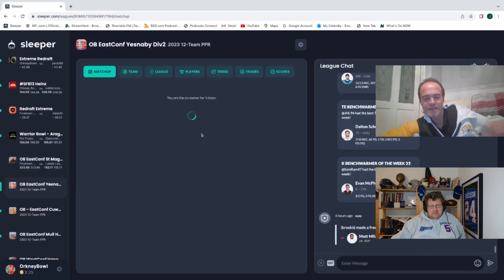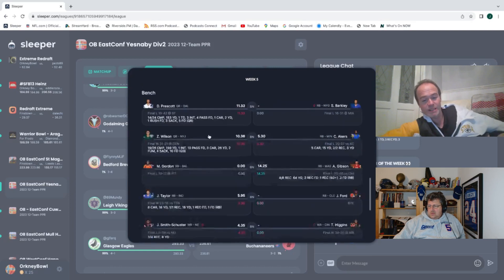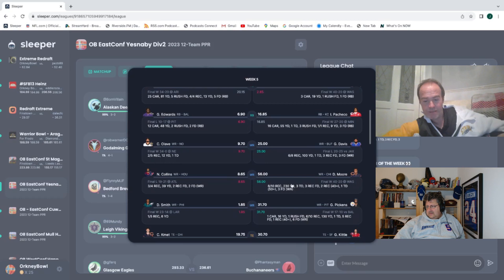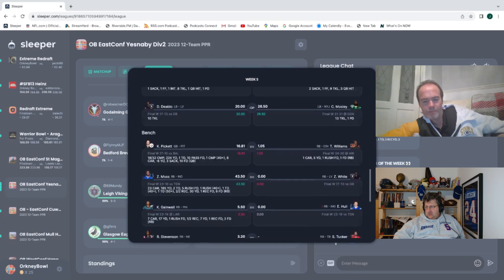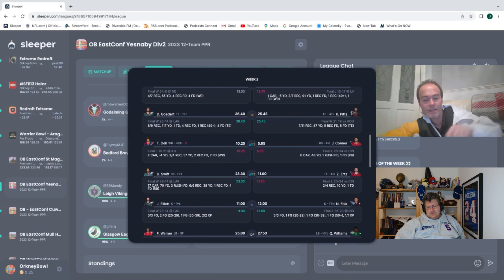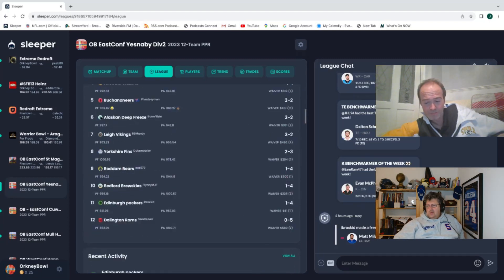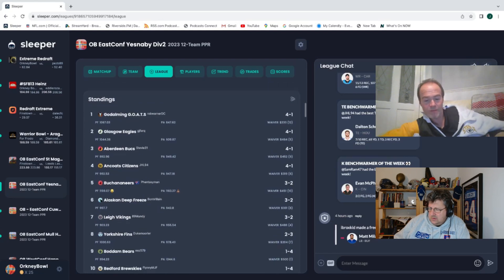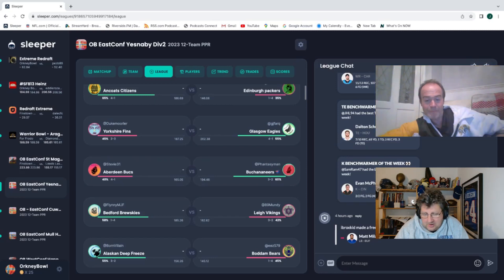Yesnaby Division Week 5 reviewYT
A review of East Conference Yesnaby Division 2 week 5 matches